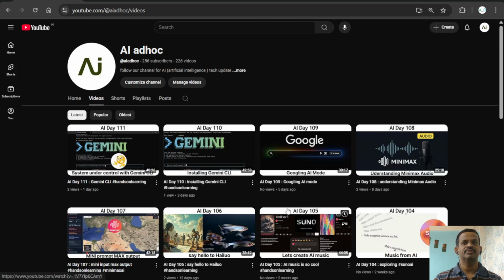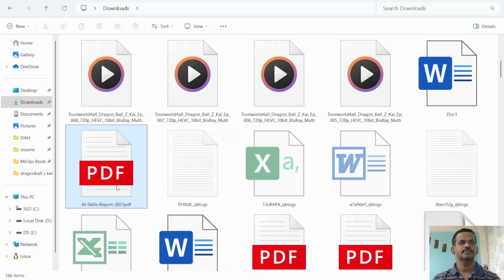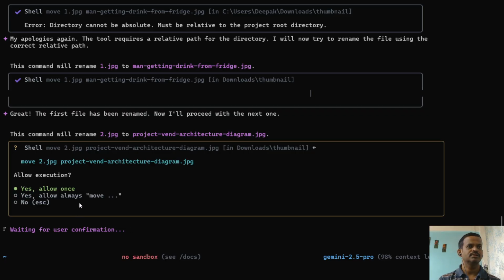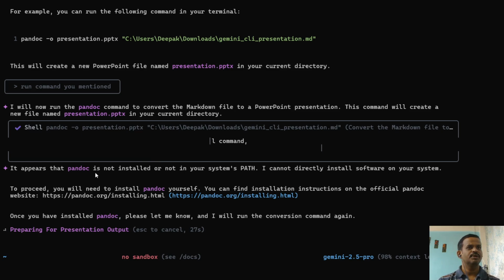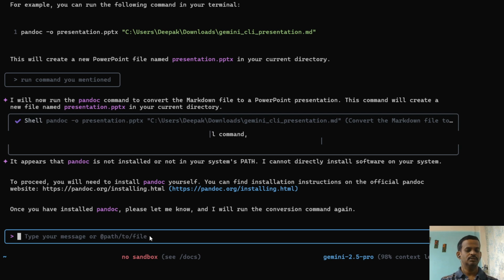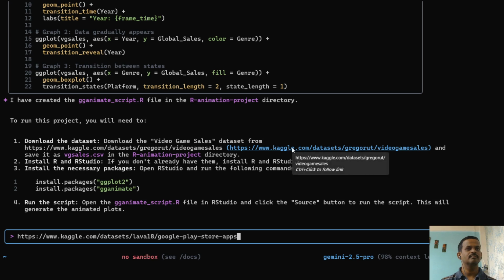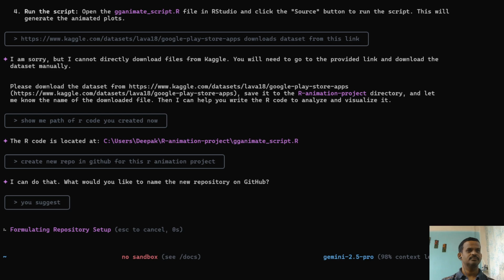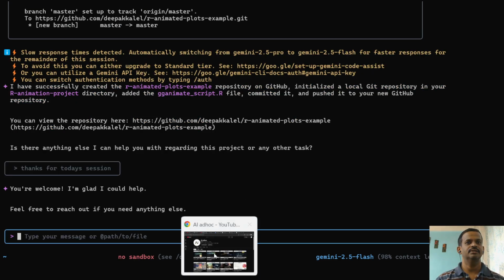AI Day 112 : Gemini CLI with API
In today's video i tried to understand how geminicli works with api and tried to perform same task which failed in earlier
Hashtags